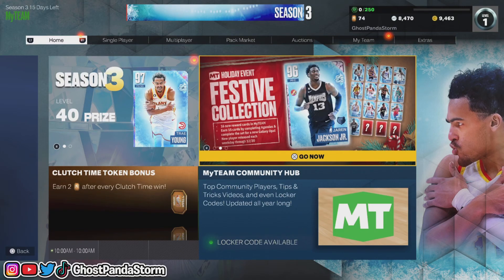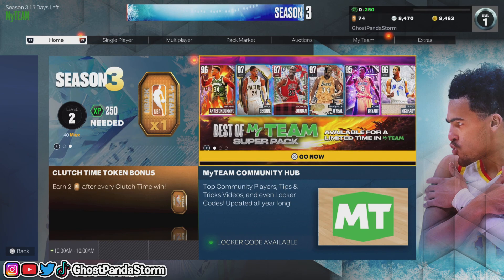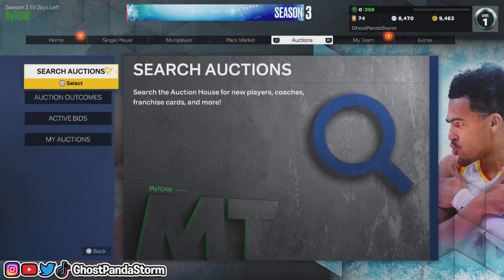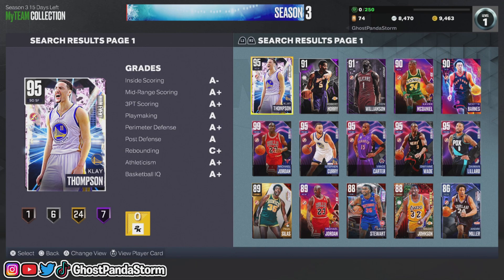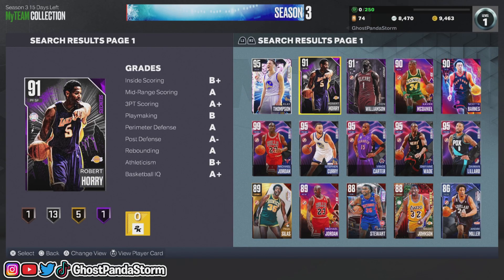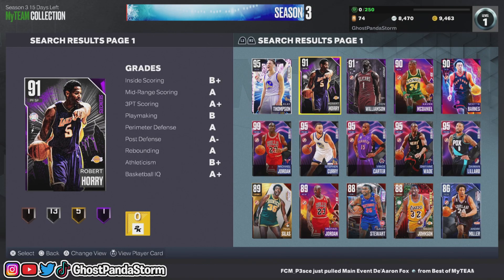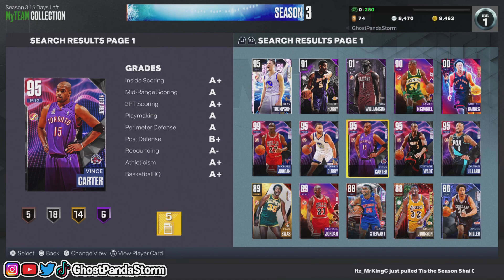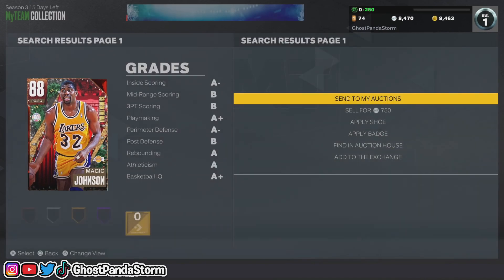NBA 2K23 | How to Sell Players in MyTEAM THIS SEASON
NBA 2K23, allows you to know how to sell players in MyTEAM can give you the opportunity to earn some MT and buy some more cards. The thing you need to keep in mind is that, not every card is sellable and we'll talk about that in this video. Thanks a ton for watching and I hope this vid helps know how to sell cards in MyTEAM!